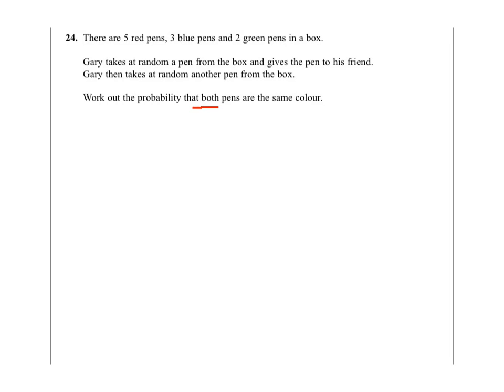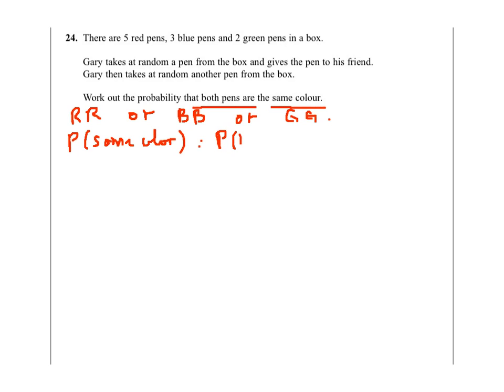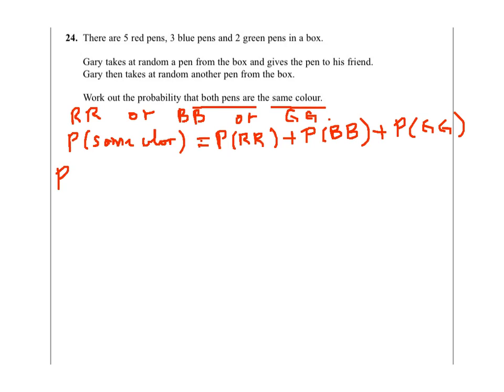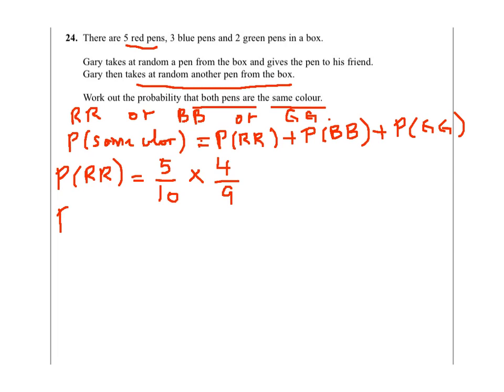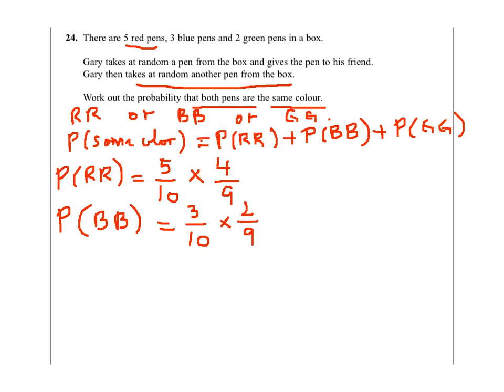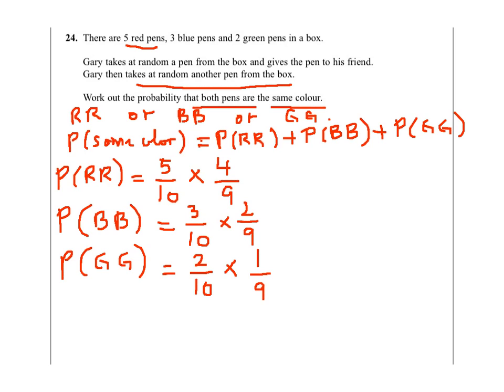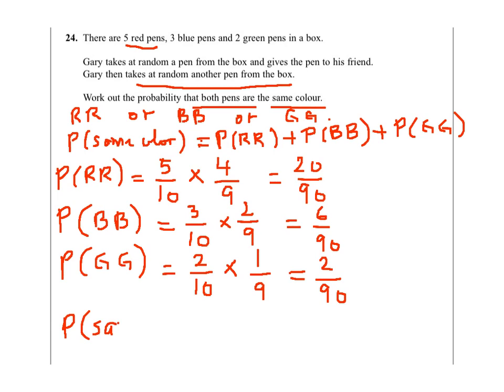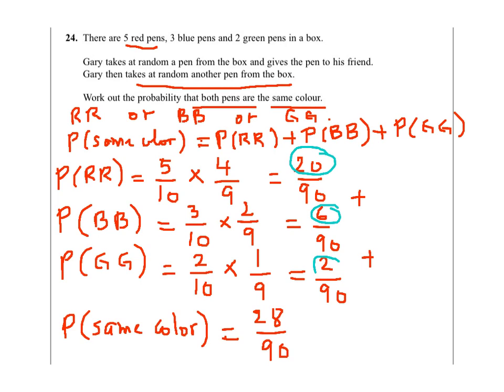Question 24 June 2011 Paper 4 Probability